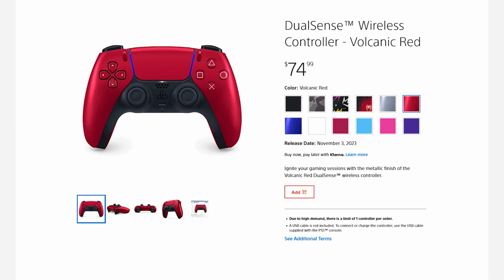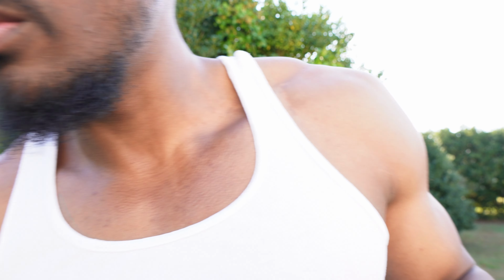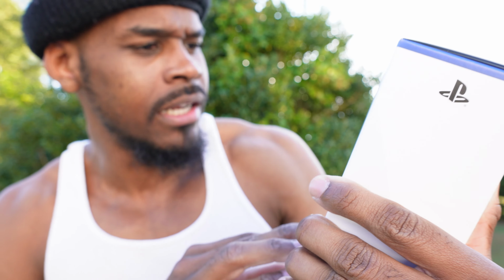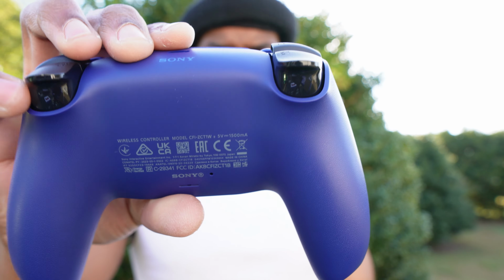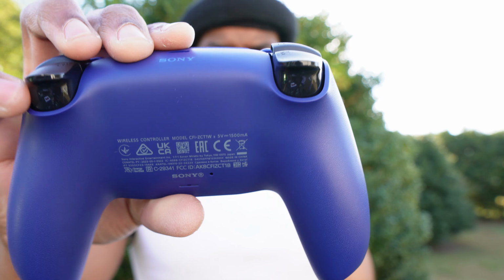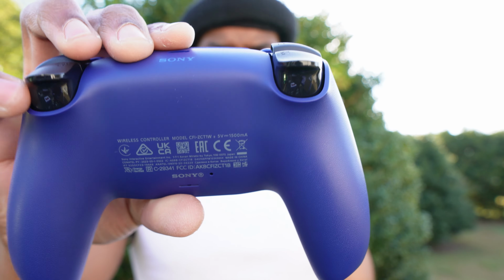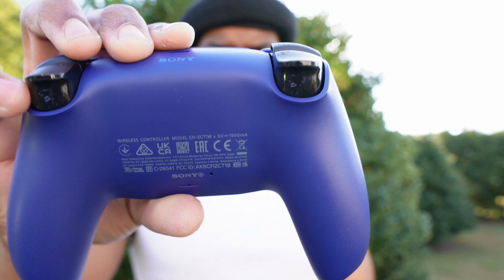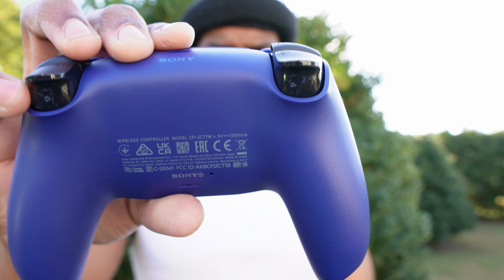PS5 New Controllers | Deep Earth Collection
PS5 New Deep Earth Collection Controllers Unboxing & Review (Volcanic Red and Cobalt Blue)

GEAR I USE
PlayStation:
PS5 DualSense Edge
PS5 Console
Kontrol Freek

Xbox:
Xbox Series X
Xbox Elite Series 2 Controller

CAMERA:
Sony ZV-E10
Sigma 16mm Lens
Sony ECM-B10

MIC:
Elgato Wave 3